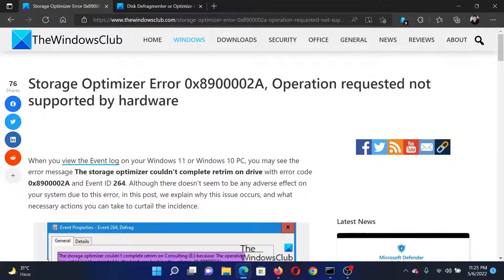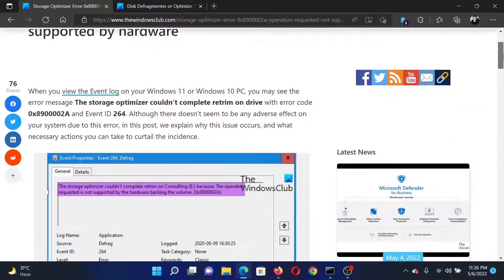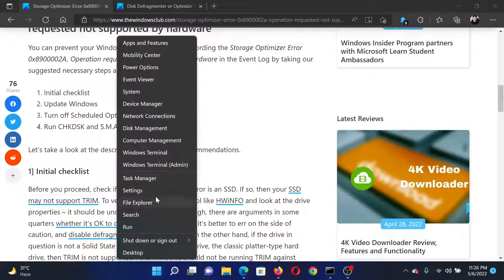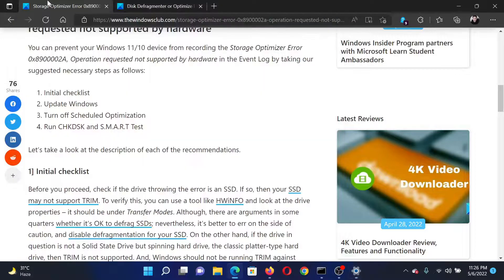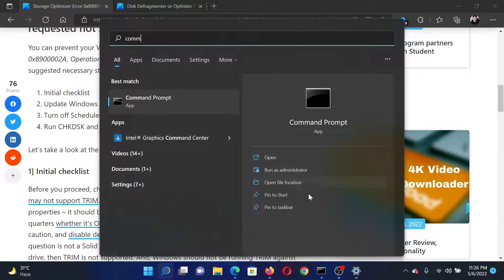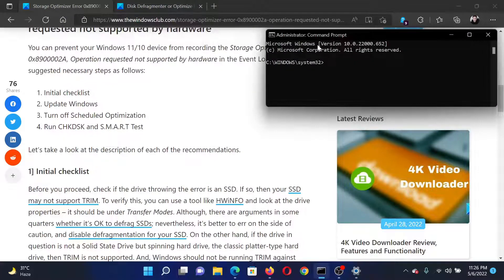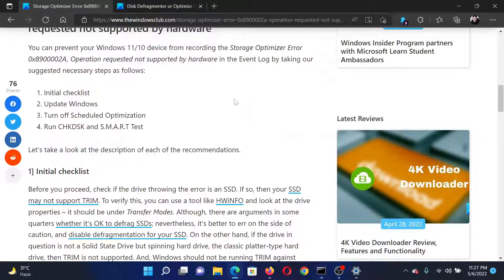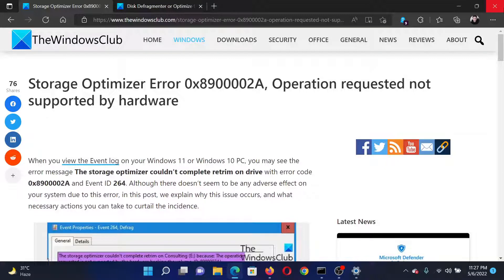Storage Optimizer Error 0x8900002A, Operation requested not supported by hardware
When you view the Event log on your Windows 11 or Windows 10 PC, you may see the error message The storage optimizer couldn’t complete retrim on drive with error code 0x8900002A and Event ID 264. Although there doesn’t seem to be any adverse effect on your system due to this error, in this tutorial, we explain why this issue occurs, and what necessary actions you can take to curtail the incidence.

You can prevent your Windows 11/10 device from recording the Storage Optimizer Error 0x8900002A, Operation requested not supported by hardware in the Event Log by taking our suggested necessary steps as follows:

1] Initial checklist

2] Update Windows

3] Turn off Scheduled Optimization

4] Run CHKDSK and S.M.A.R.T Test

Timecodes:
0:00 Intro
0:27 Update Windows
0:44 Turn OFF scheduled optimization
0:55 Run CHKDSK Scan